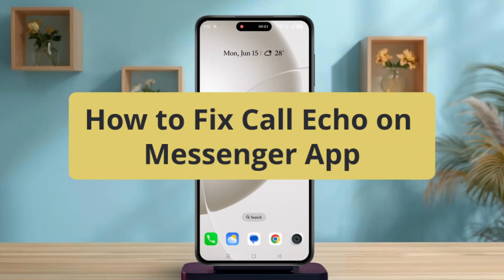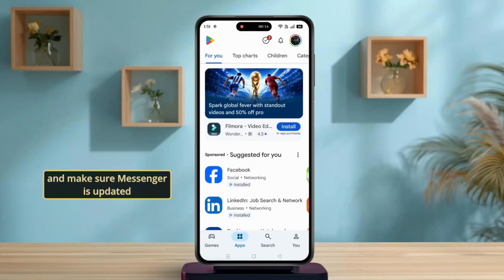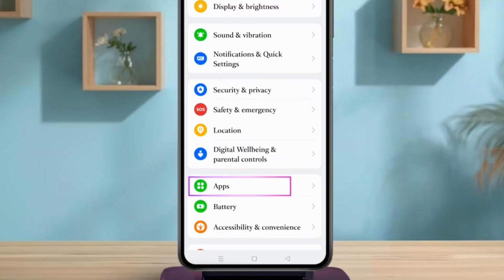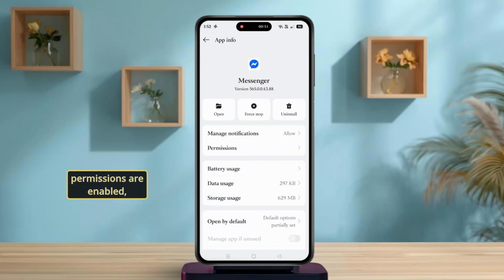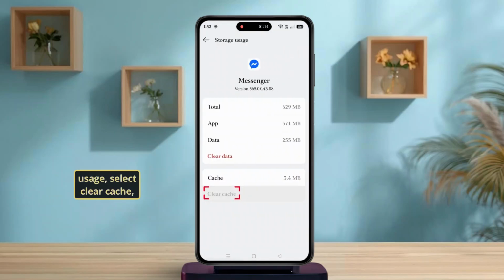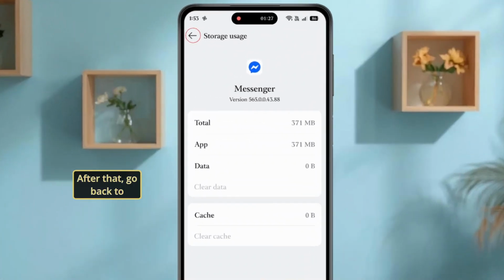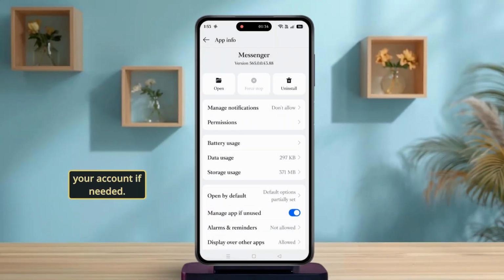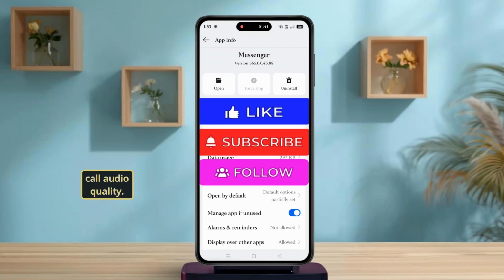How to Fix Call Echo on Messenger App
Learn how to How to Fix Call Echo on Messenger App in this easy step-by-step tutorial. This guide helps you solve common audio glitches and improve voice quality during calls.

In this video, you'll discover how to fix call echo on Messenger and resolve the messenger echo problem fix. You'll also learn about facebook messenger call audio issue, fix echo in messenger calls, and messenger voice call troubleshooting to ensure clear communication.

Timestamps:
0:00 Introduction
0:20 Fixing Echo Issue Steps